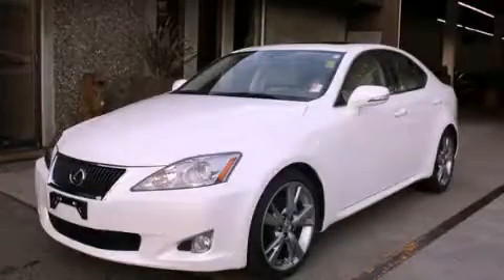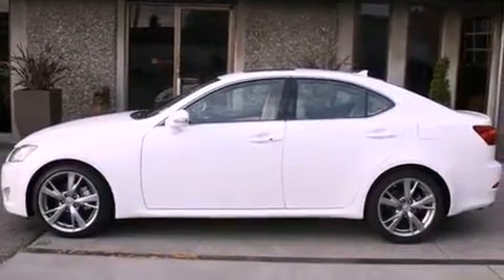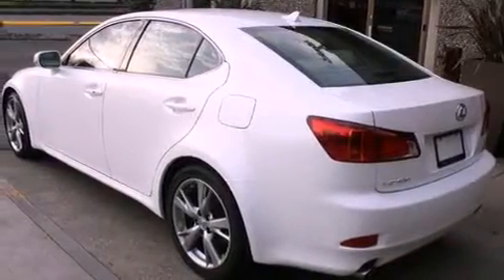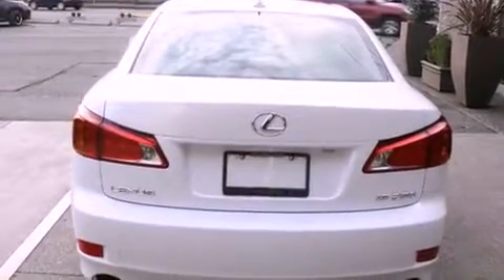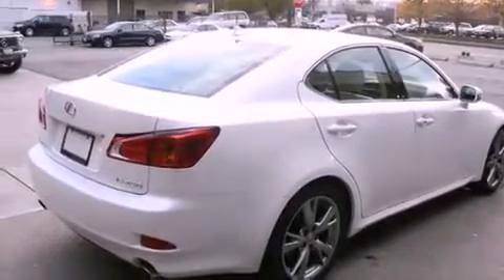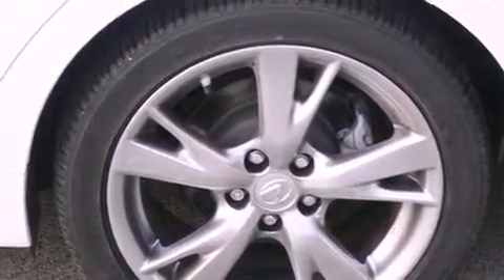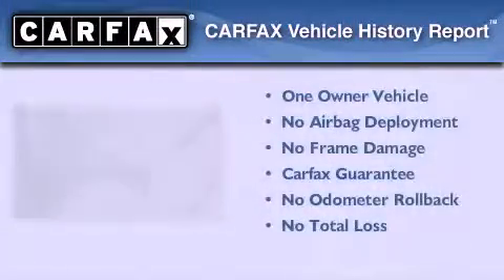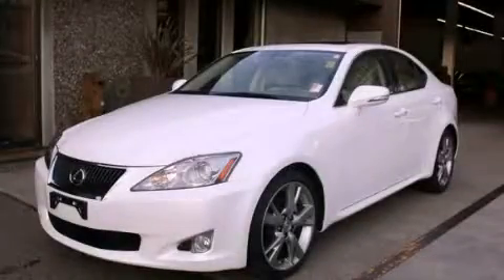2010 Lexus IS 250 Seattle WA 98108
Year : 2010
 Make : Lexus
 Model : IS 250
 Engine : 2.5L V6
 Trans . : Automatic
 Exterior : Aspen White
 Miles : 32,779
 Interior : Ivory

 5910 Corson Ave S.

 Preowned 2010 Lexus IS 250 Seattle WA